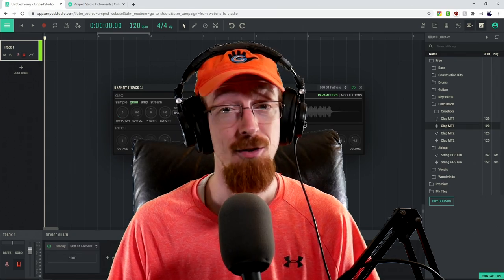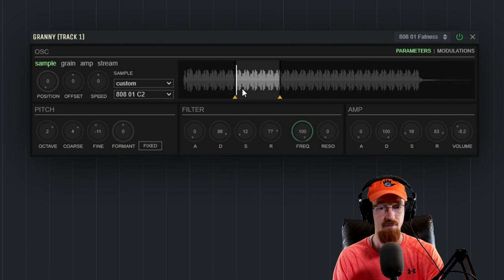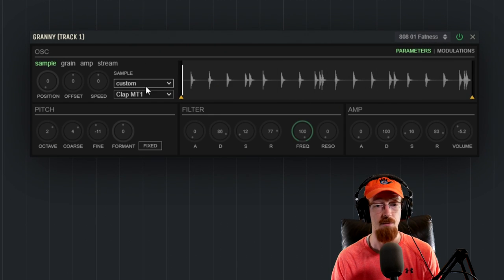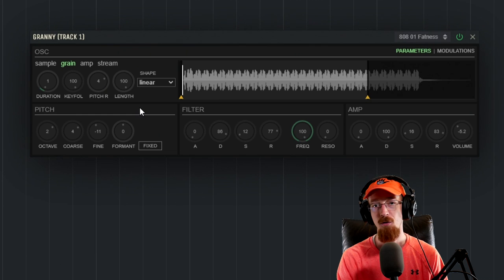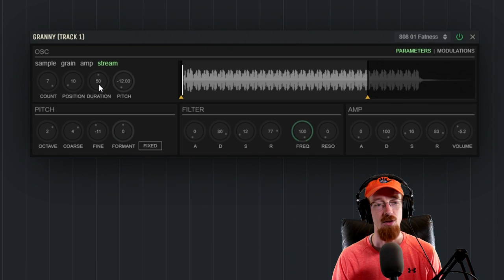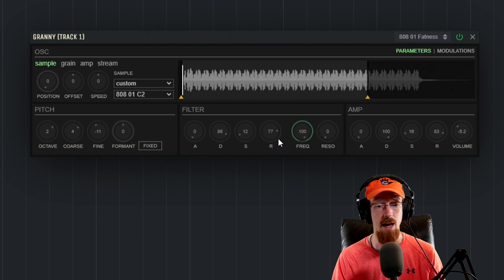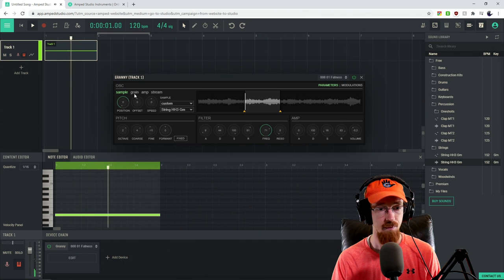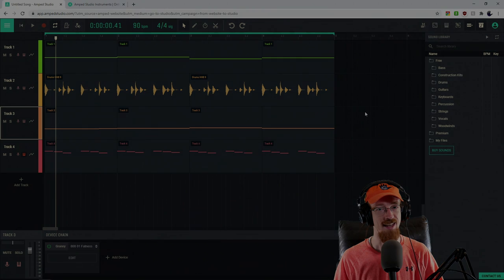How to use "Granny" — the granular synth of Amped Studio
In this video, learn what is granular synthesis and how to use “Granny” — the unique granular synth in Amped Studio. Eric aka “Composing Gloves” will show all the main features of “Granny” as well as create some new patch from scratch.